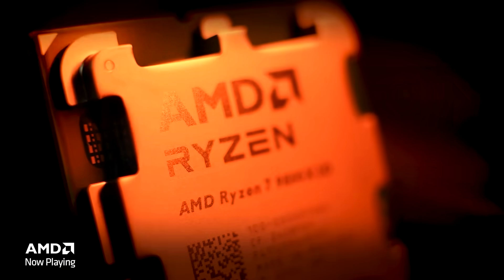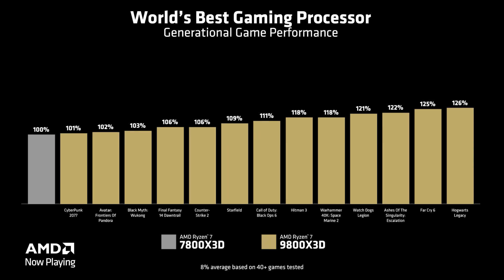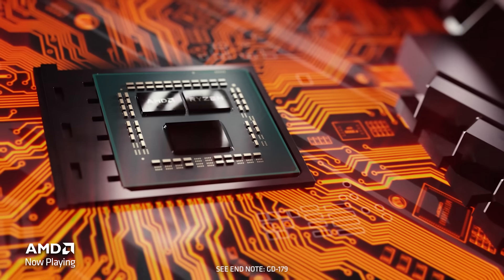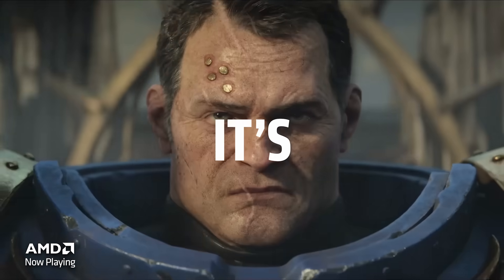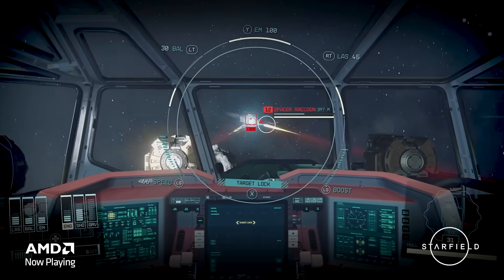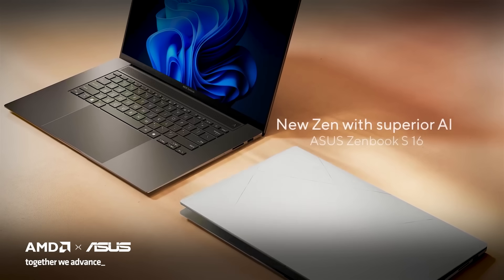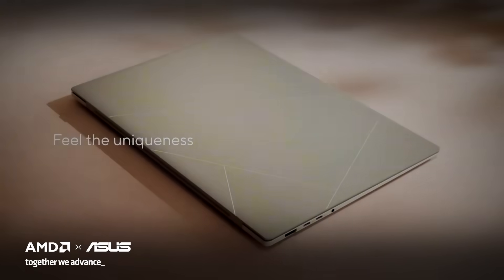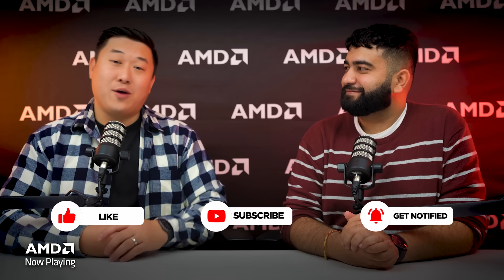AMD Now Playing Episode 9 - November 2024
In this episode Adit and Isaak talk about the new king of gaming processors, 9800X3D and more. Find out what technical gaming goodness to be had in this episode. Follow AMD Now Playing for more content!

Our goal is to help the community stay up to date with all the latest and greatest information and we'd love your help!

0:00 - 0:10 - X3D is here!
0:11 - 0:23 - Intro
0:24 - 0:45 - Ryzen 7 9800X3D is here!
0:46 - 1:45 - 1st Gen vs 2nd Gen, King of CPUs is here
1:45 - 2:30 - Not just for gaming, but for higher clock speeds
2:31 - 3:10 - Overclock with 3DVCache? Yes please! Comment if you want us to show it in the future!
3:11 - 3:34 - How is it with COD Black Ops 6?
3:35 - 4:18 - AMD Fluid Motion Frames 2 is out!
4:19 - 6:09 - AFMF2 Fallback explanation - Search Mode, and Performance Mode.
6:10 - 7:34 - Lets look at the ASUS Zenbook S16
7:35 - 8:21 - Closing, Make sure to like, comment, and subscribe!